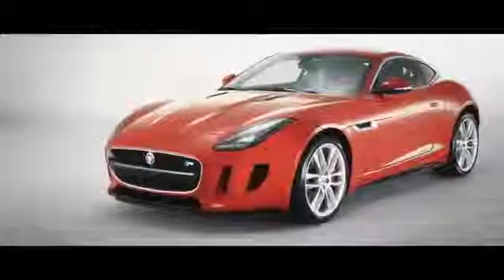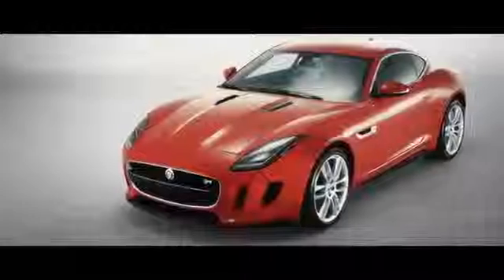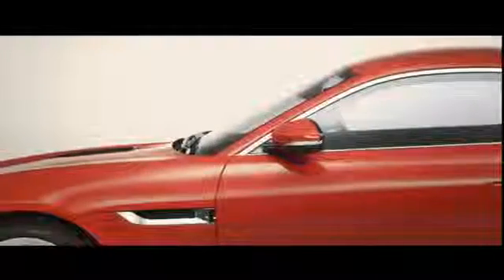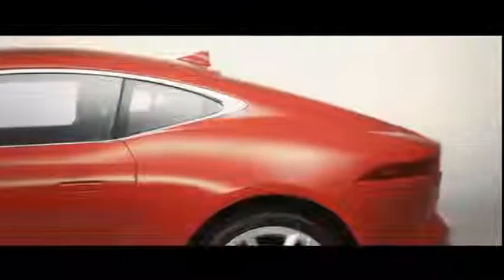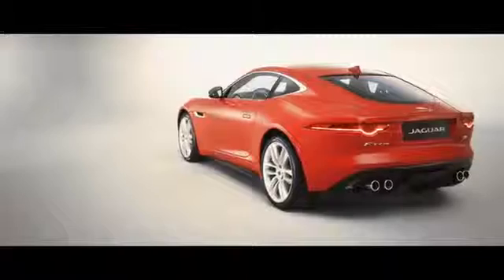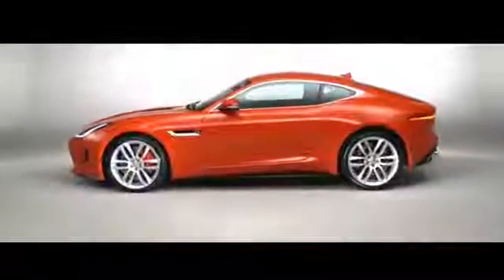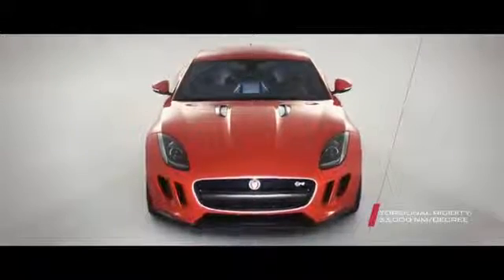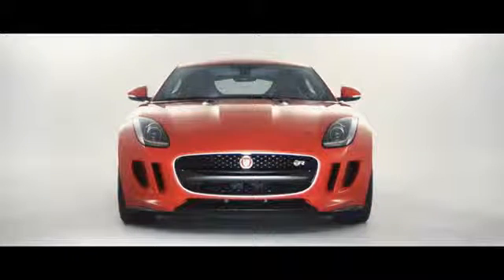2015 Jaguar F Type Coupe Design and Structure